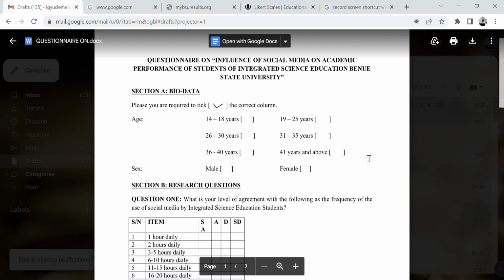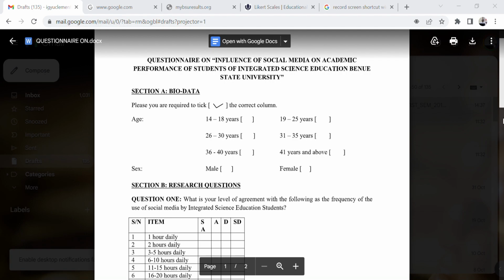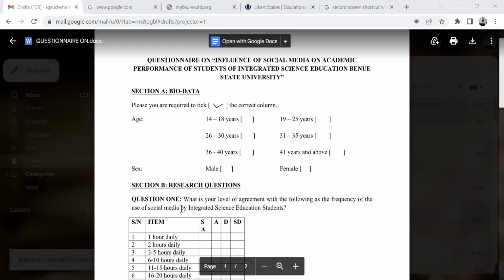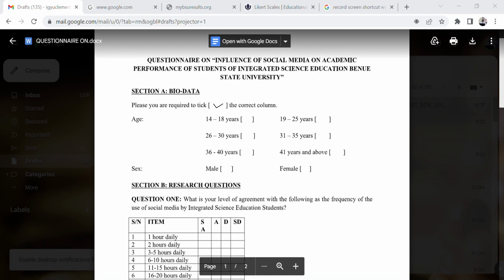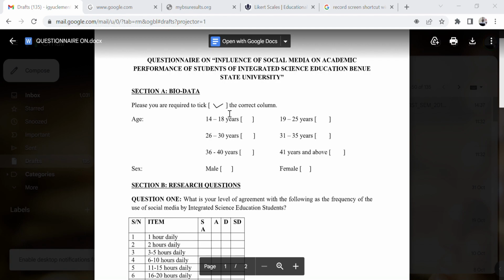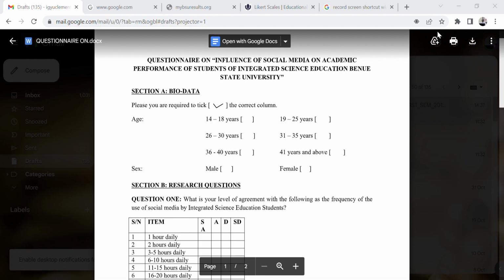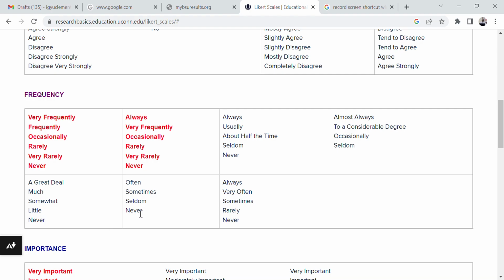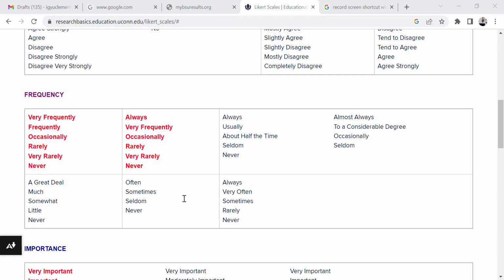Edited Questionnaire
This an edited questionnaire for data collection.